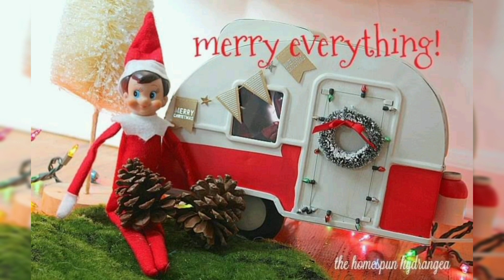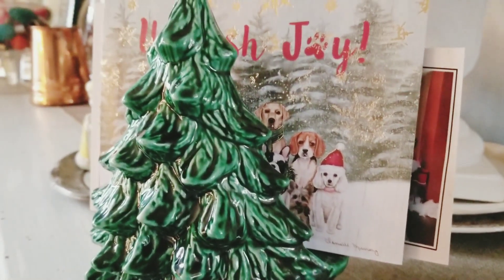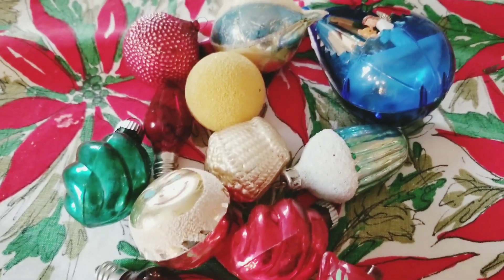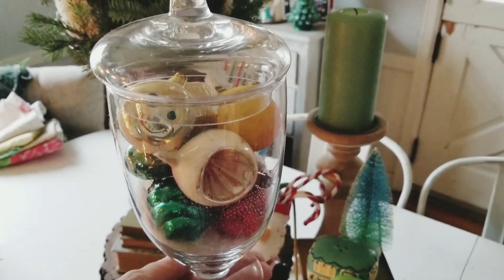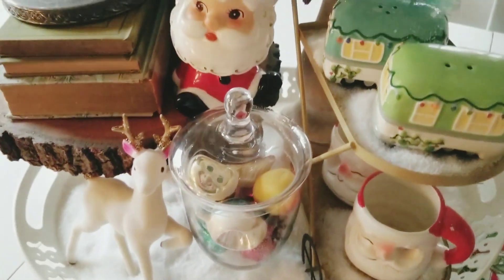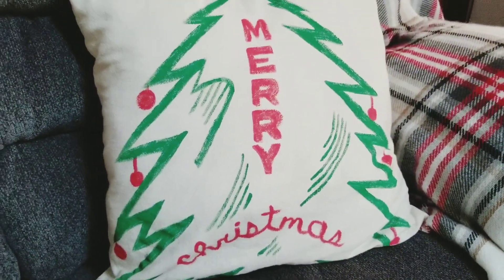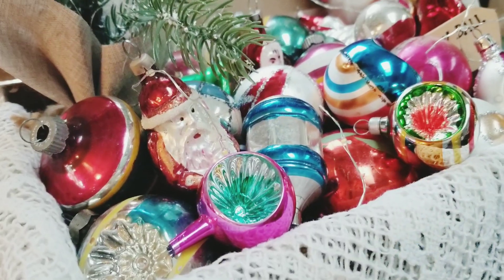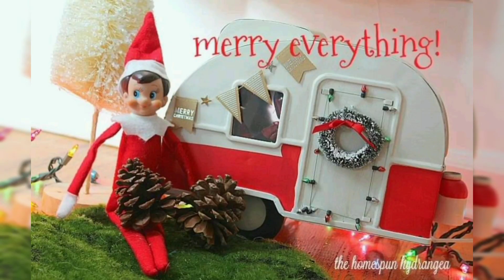Merry Everything! Thrifted Finds Sunday Cozies Last Minute Home Decor and Thrift Store Ice Lights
Let's go thrifting for treasures. Shop with me and see what we find for home decor and fall decorating at the local thrift. thrifting thriftwithme.